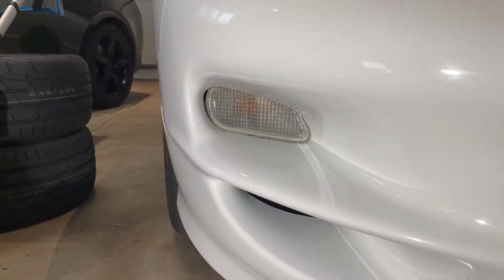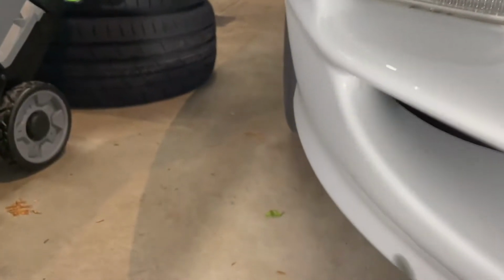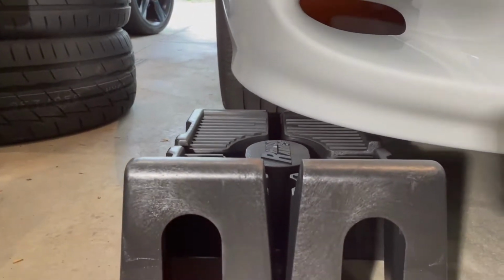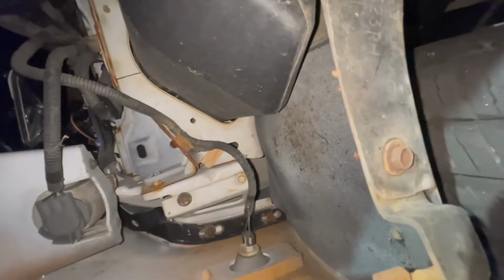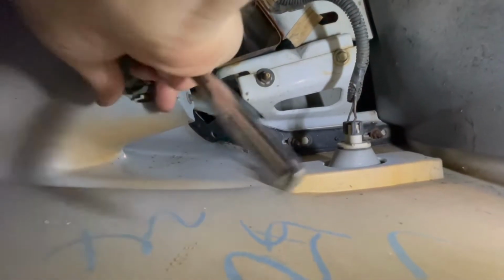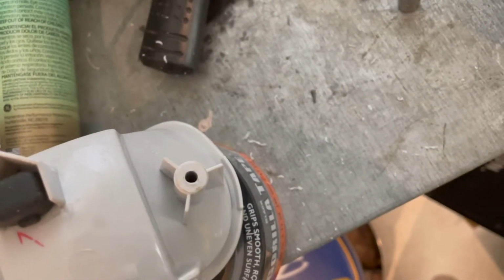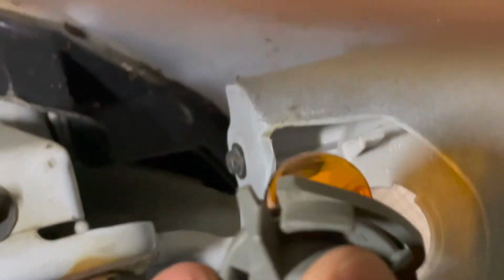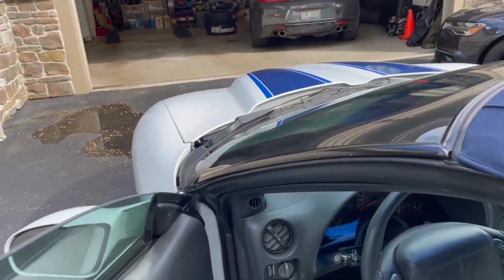98-02 4th gen Pontiac Firebird Trans Am replace front turn signal lenses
I decided to replace the front turn signals on my 1999 30th Anniversary Trans Am.  The factory lenses are very fogged up and mildly cracked.  I wanted to help refresh the cars appearance.  I purchased on eBay for around $60 for the set.  I may have said $25 in the video.  Easy project and really improves the look.